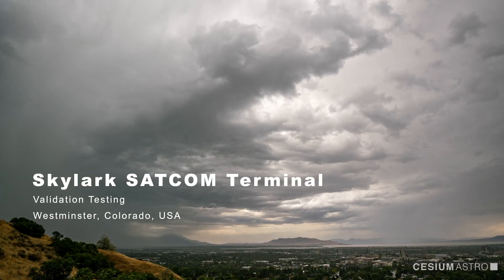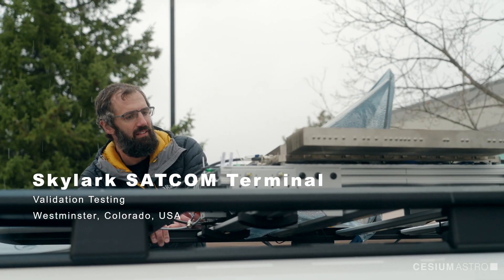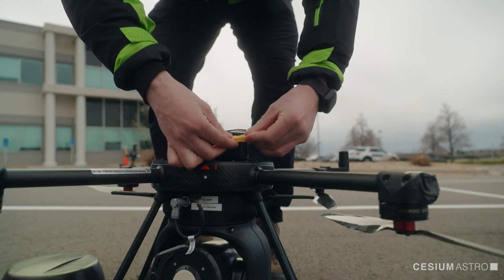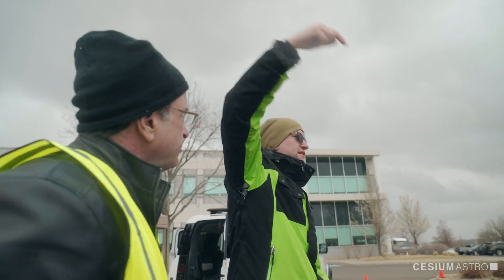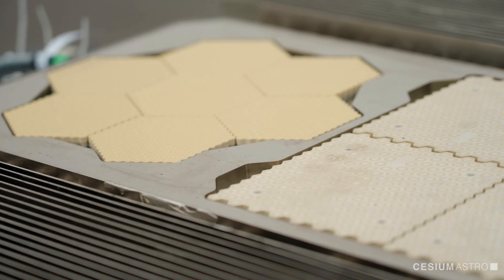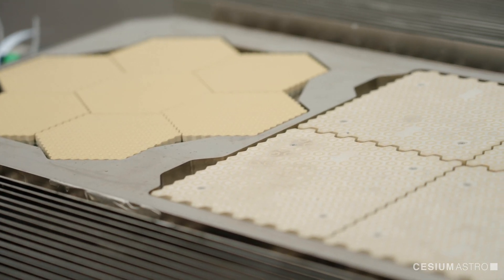CesiumAstro | Skylark SATCOM Terminal Validation Testing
CesiumAstro recently conducted live validation testing of Skylark, our SATCOM terminal built for both mobile and fixed applications. From tracking a drone simulating a low-Earth orbit satellite to live operation on a moving vehicle, this test campaign demonstrated that Skylark is built to perform in the environments it was made for . . . where speed, movement, and mission-critical connectivity matter.

Skylark: SATCOM for the Mission that Moves
When mobility is essential and flexibility is critical, Skylark delivers real-time, high-performance SATCOM for mobile and fixed platforms across air and ground domains. Scalable to mission requirements, Skylark adapts to a wide range of operational profiles—from fast-moving aircraft and tactical vehicles to stationary user terminals—ensuring reliable connectivity wherever it’s needed.

What is Skylark?
Skylark is a next-generation SATCOM solution engineered by CesiumAstro. Built for flexibility across operational environments, it delivers reliable, real-time connectivity for airborne, ground-based, and stationary applications. With a foundation in aerospace engineering and spaceflight heritage, Skylark is designed to meet evolving mission needs without compromise.

Key features:
• High-performance mobile and fixed SATCOM
• Real-time connectivity for dynamic and static platforms
• Air and ground domain operation
• Modular, scalable design to meet mission requirements
• Built by aerospace engineers. Qualified in the field.

Ideal for:
• Airborne platforms (crewed and uncrewed)
• Tactical and commercial ground vehicles
• Stationary user terminals
• Government, defense, and commercial operations